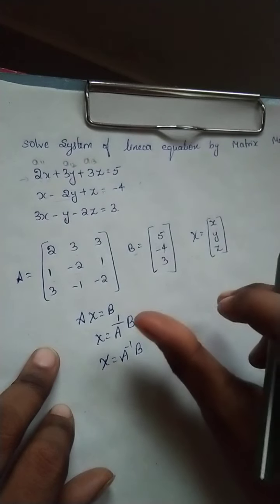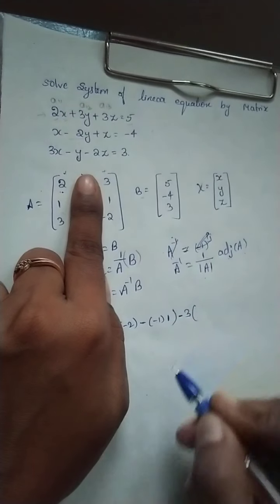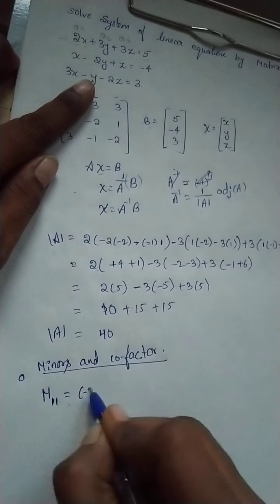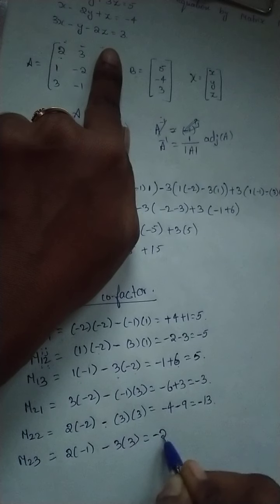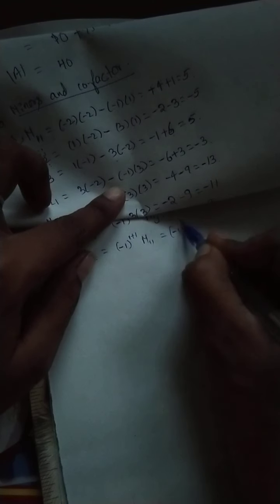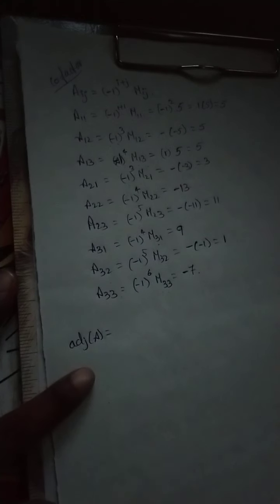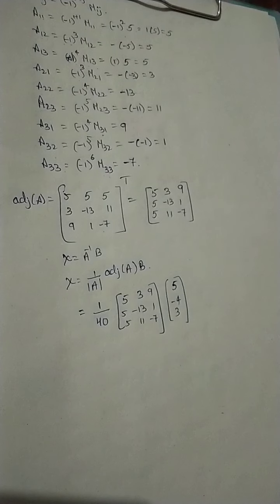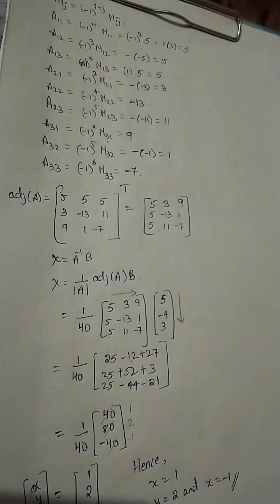2pu: ch-4 matrix method solving linear equations